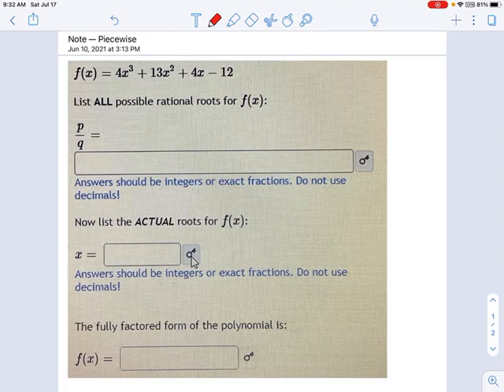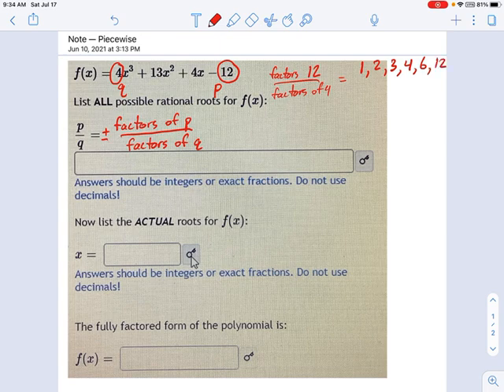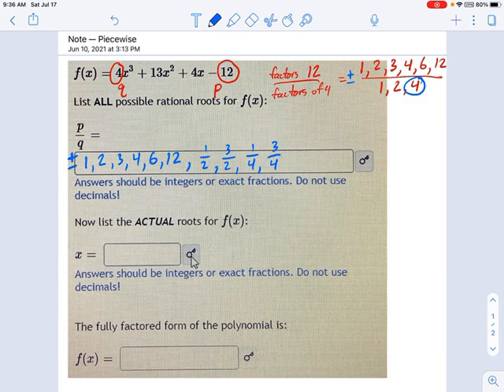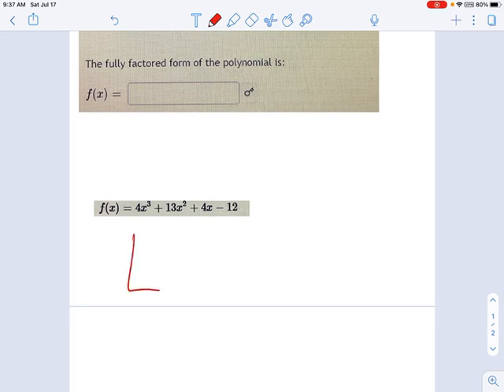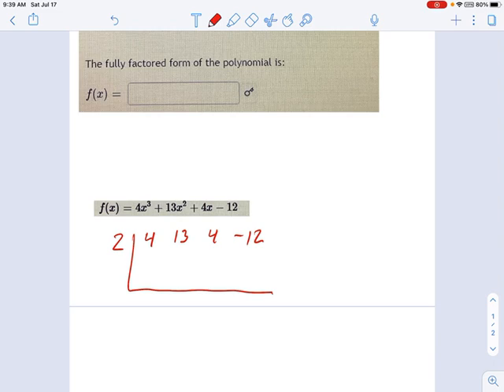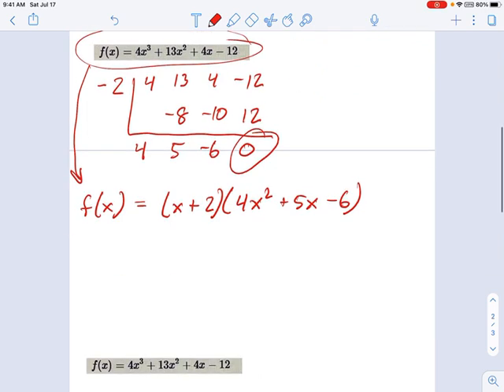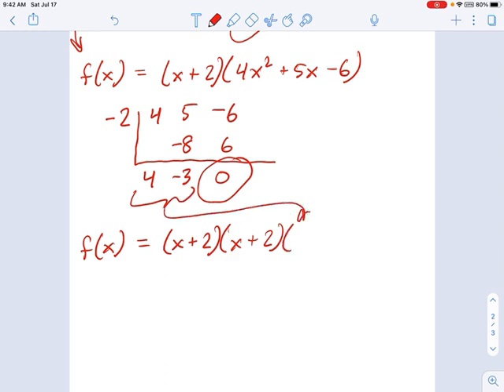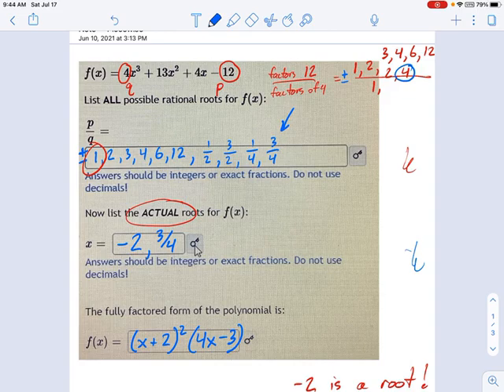SM3.01.70 -- Factoring with Rational Roots Theorem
Murphy Math --
Factoring a cubic polynomial.  Find all possible roots using Rational Roots Theorem, then determine actual roots using Synthetic Division.